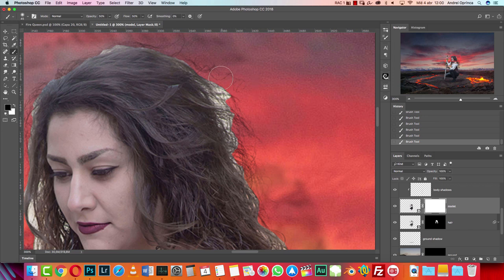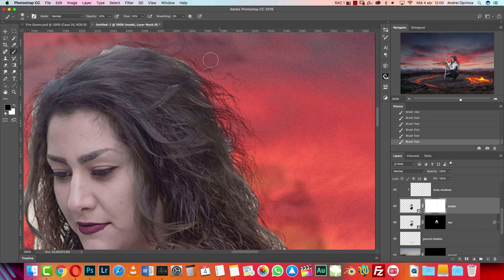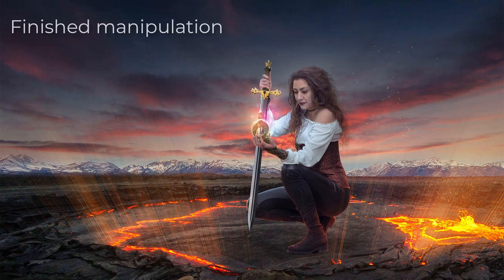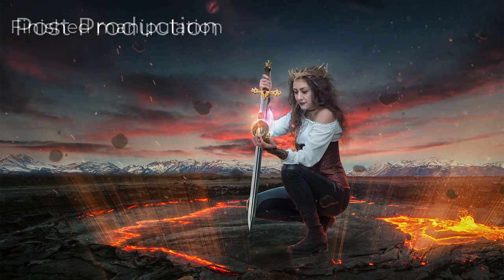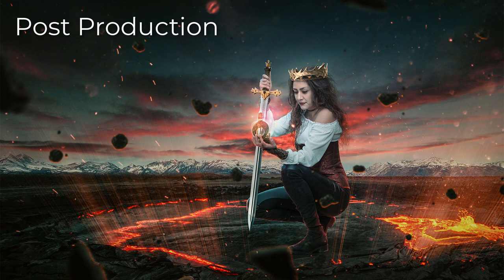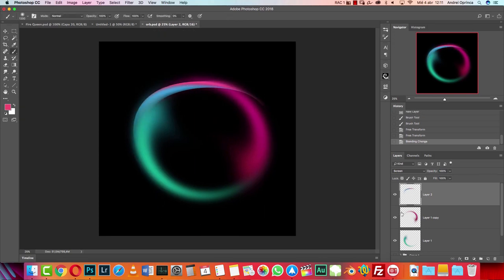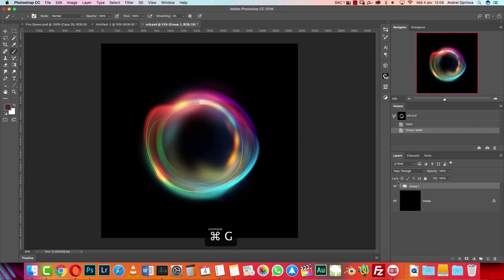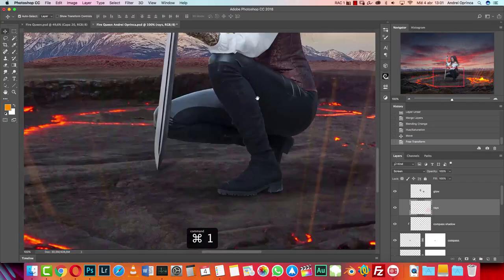Fire queen Intro English [DEMO]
In this 6 parts tutorial I will show you how to create a simple manipulation covering many aspects you will face on any manipulation project such as: combining stock photos, masking and painting hair, creating complex lighting, creating your own orbs of light and post processing to get the final result.

I will focus more on creating the light effects on the model's body and on the post process of the final artwork. I will also show you how to work with hair to keep the maximum possible of the original hair. There is a also a mini tutorial about how to create orbs of light.